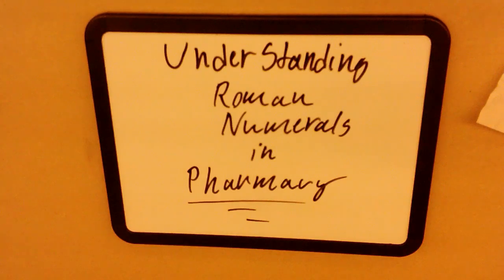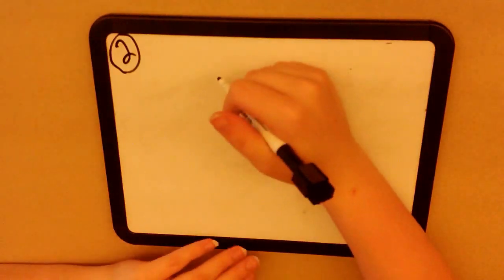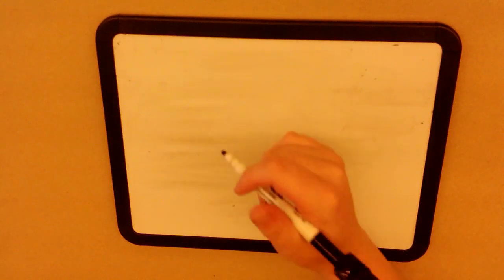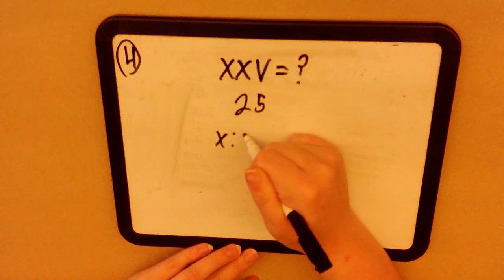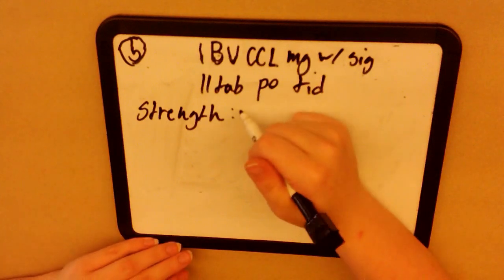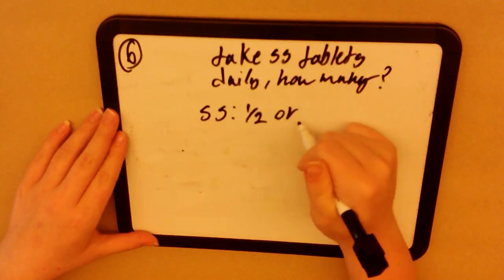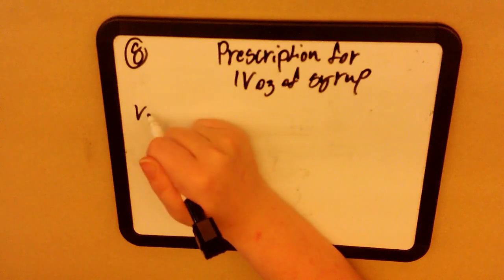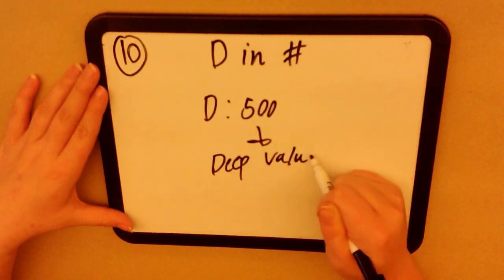Pharm 1015 Module 1 Extra Credit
Pharmacy 1015 Module 1 extra credit assignment.